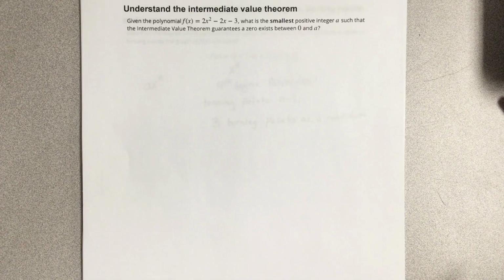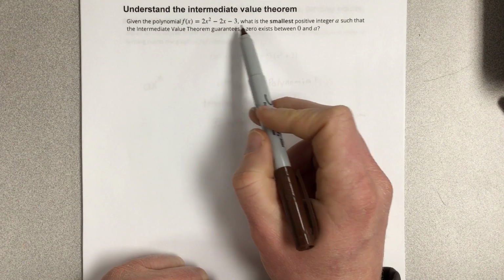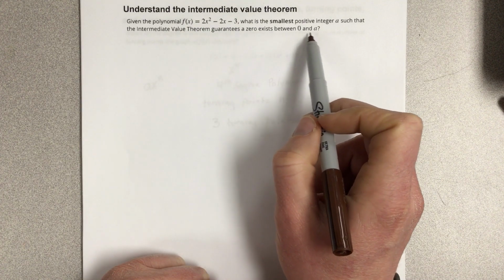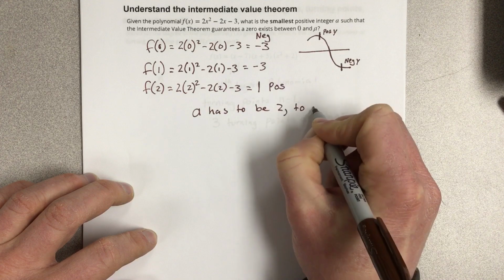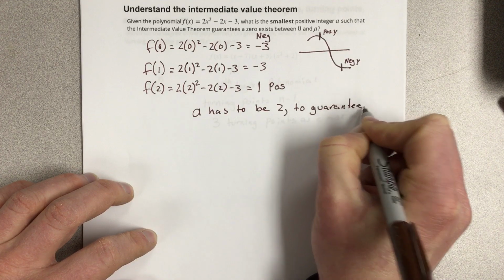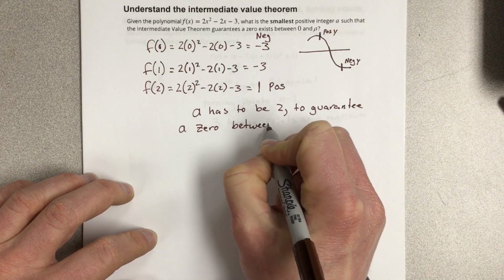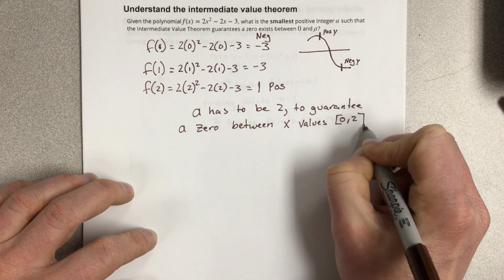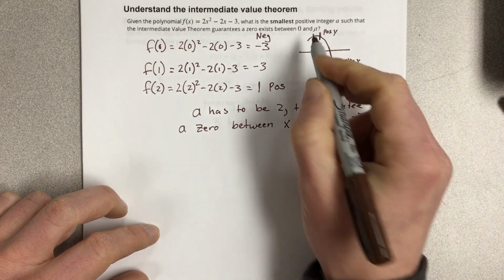Understand the intermediate value theorem